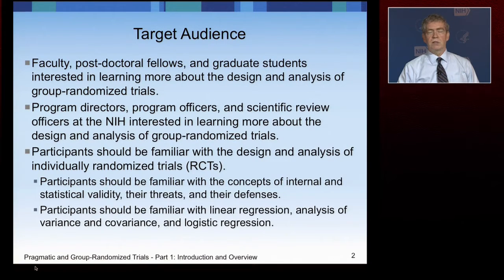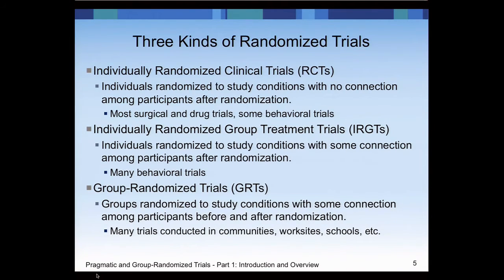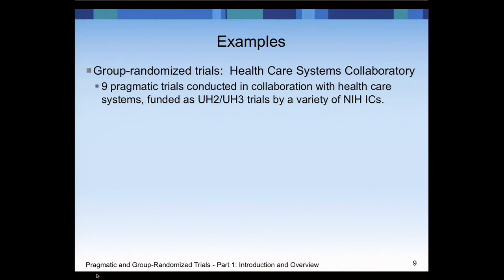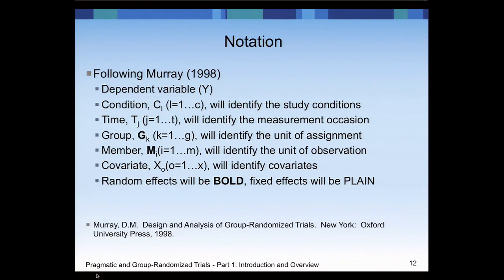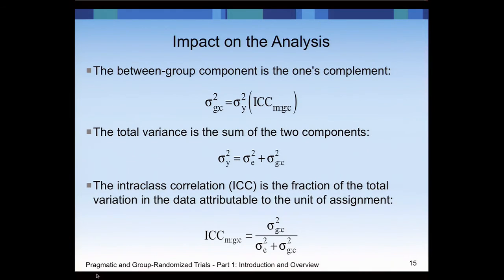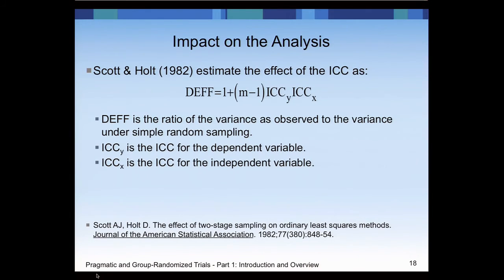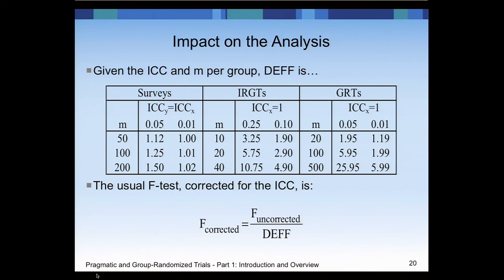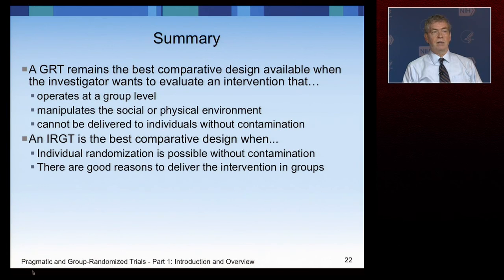Part 1: Introduction. Pragmatic & Group-Randomized Trials in Public Health & Medicine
Presented by David M. Murray, Ph.D., Director, NIH Office of Disease Prevention. A free, 7 part, self-paced, online course with instructional slide sets, readings, and guided activities.